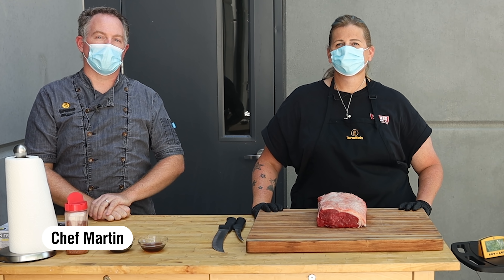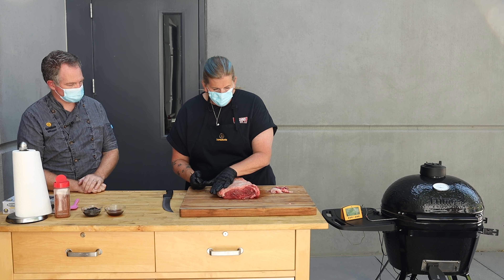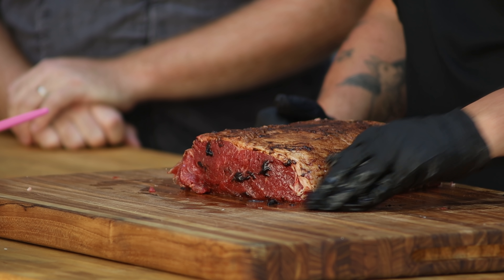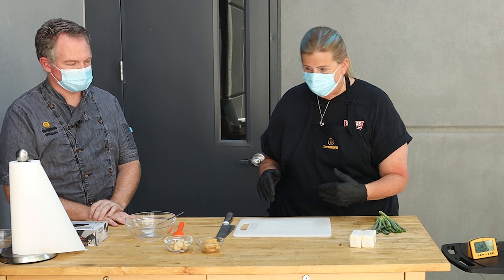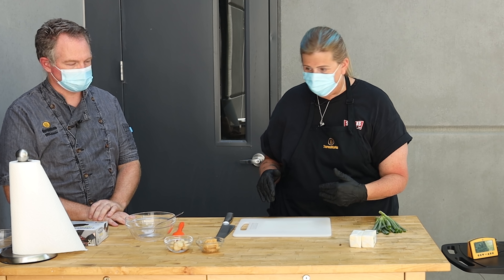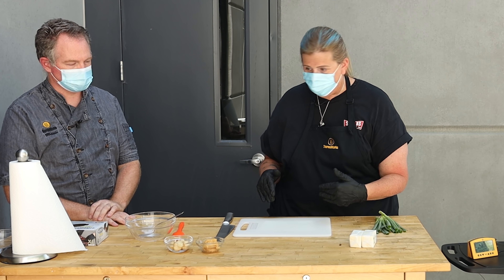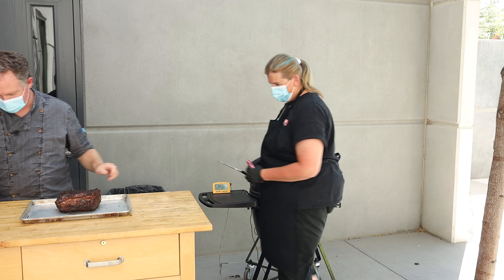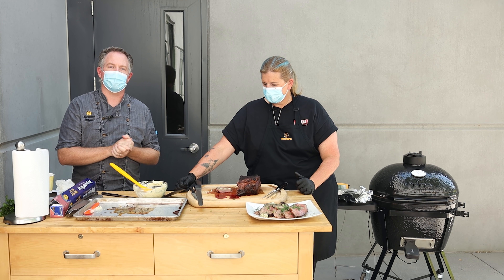Ultimate New York Strip Roast with Lynnae Oxley-Loupe of Sugars BBQ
Chef Lynnae , Chef Martin, and our Signals™ Thermometer put in work to grill up a delicious, medium-rare New York Strip Roast with roasted garlic miso butter.

MB017Y0QPWKVXJA